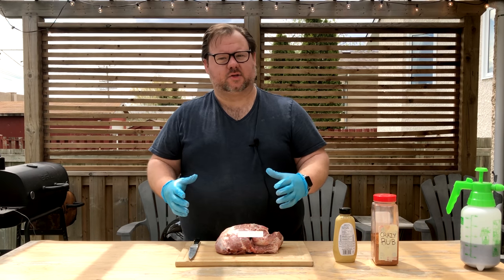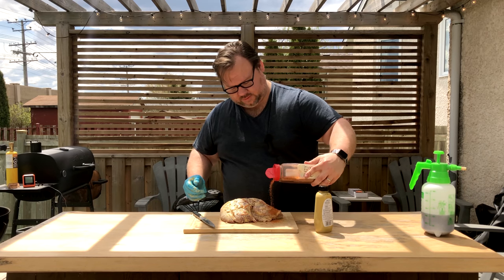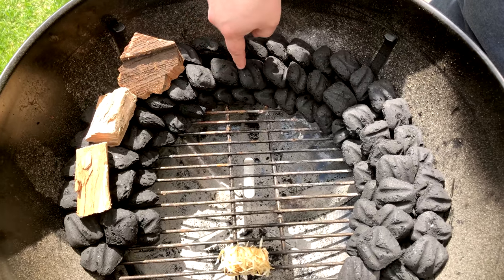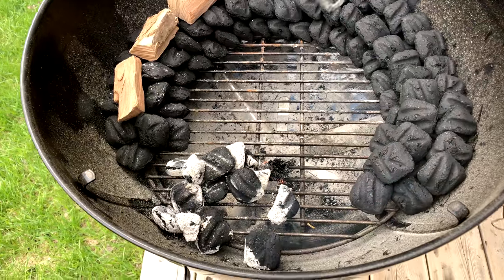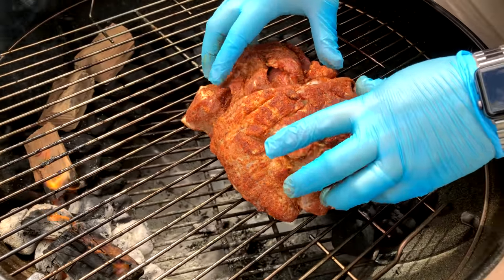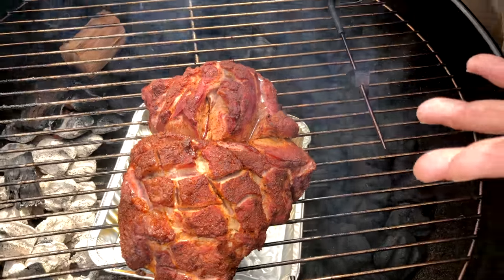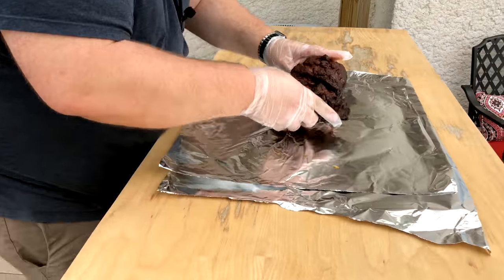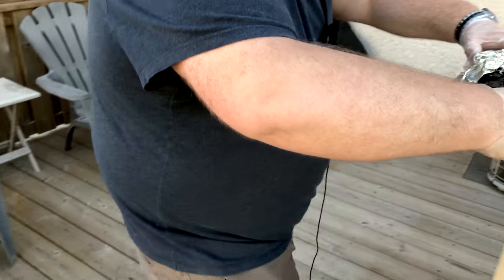SNAKE METHOD PULLED PORK ON A WEBER KETTLE | Grill Crazy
WE GOT A BRAND NEW TOY! We picked up a new in box Weber Kettle grill on Kijiji for cheap and in this video were gonna show you how to make Weber Kettle pulled pork using the snake method!

If your looking for some great BBQ ideas, you've come to the right place! We come from up in the great white north to share all of our great grilling experiences with you!

BEER: "Lakeside Kolsch" from Lake Of The Woods Brewing.